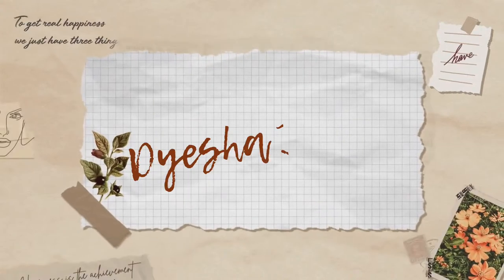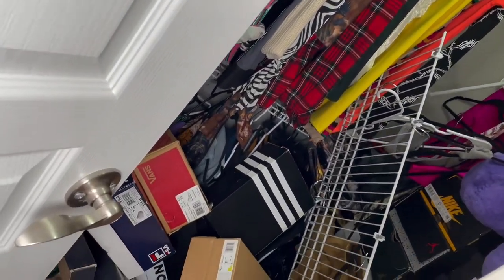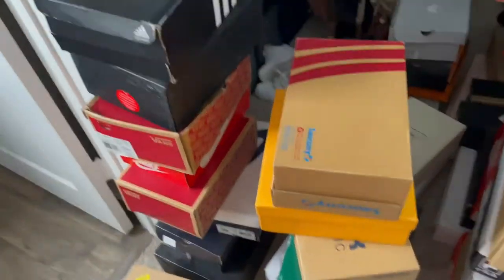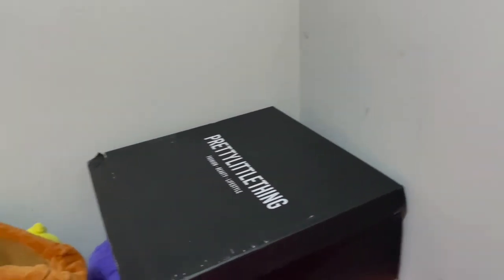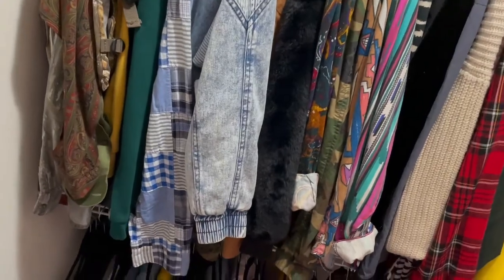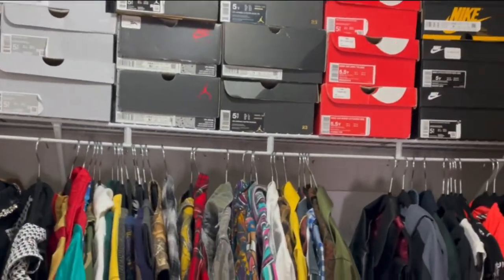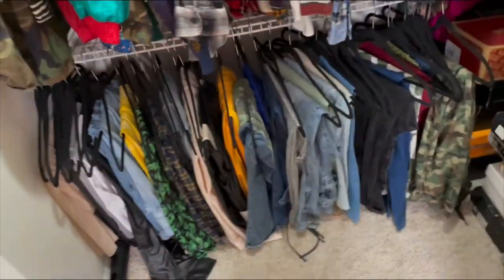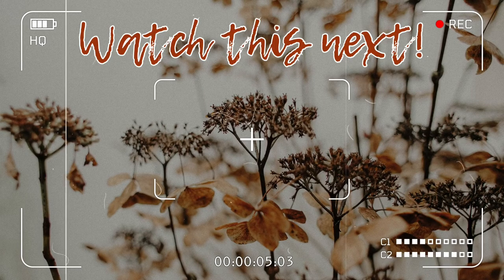Closet Organizing Vlog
Welcome back!🥀

So you can get notified for my Rag O Rama experience